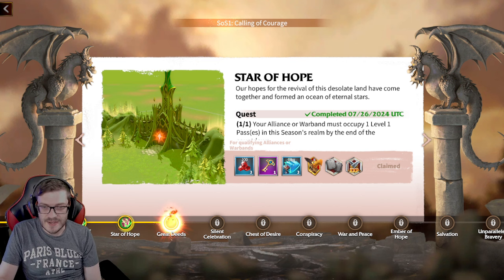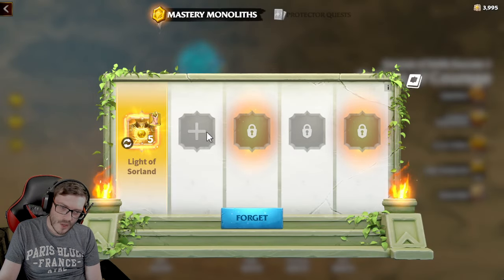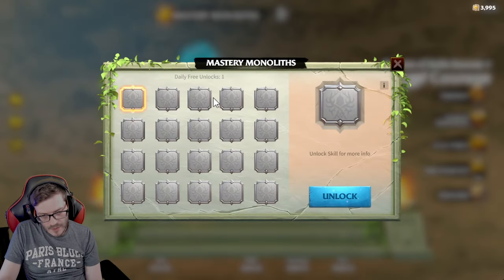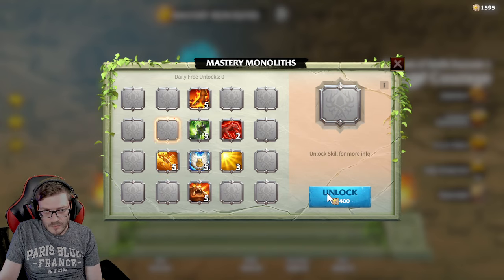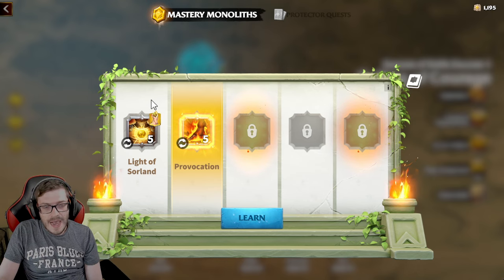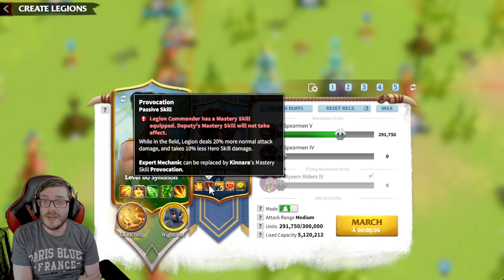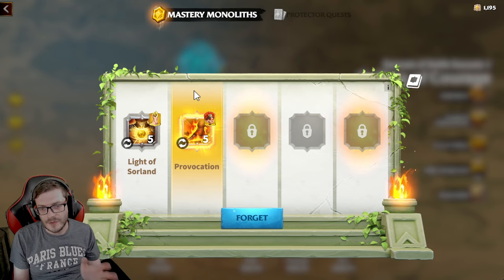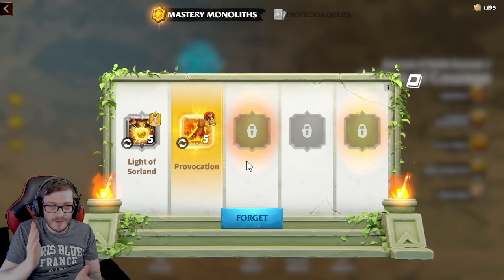MASTERY SKILLS ONLY FOR ONE MARCH?! Full Restrictions Reveal | Call of Dragons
From everyones amazing efforts to theory craft potential legion setup's with the information given it seems, its too good to be true! Learn how the Mastery Skill Expansion Works & Legion Interactions!
HIT THE
                                    FOR VIBES
Socials
Timestamps:
00:00 Introduction